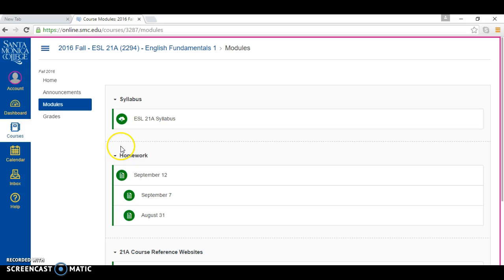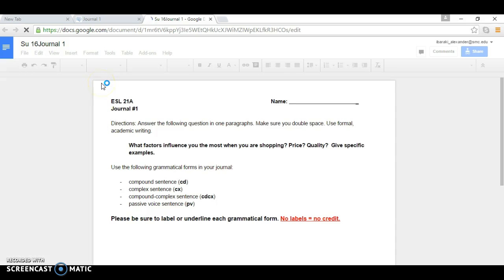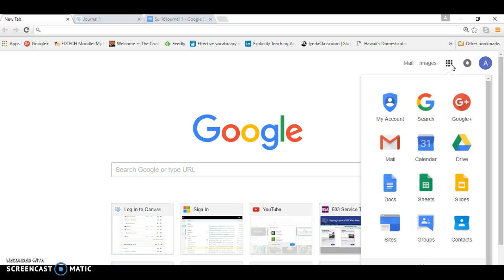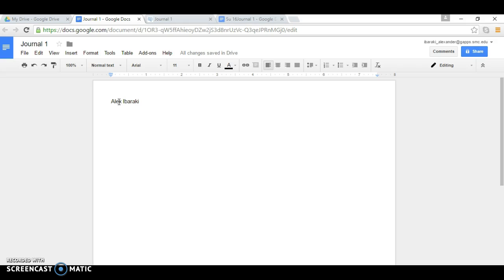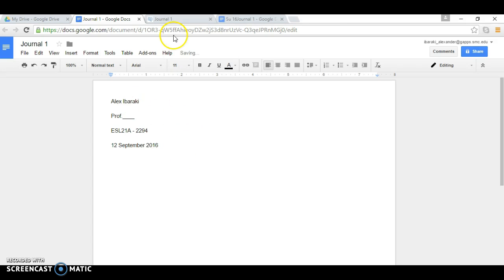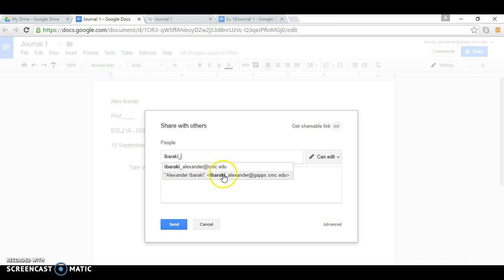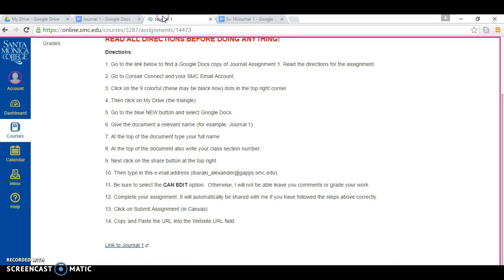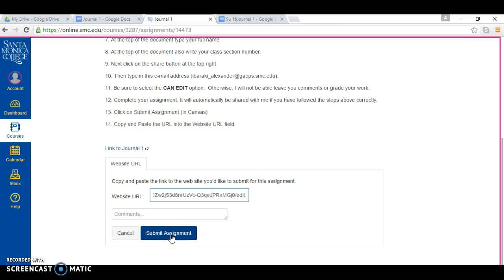Submitting an Individual Google Docs Assignment in Canvas